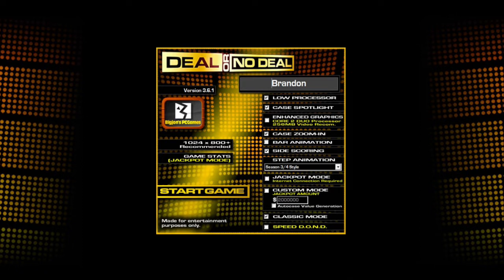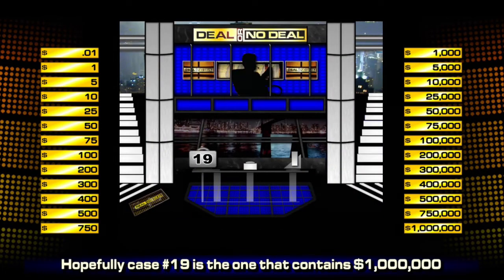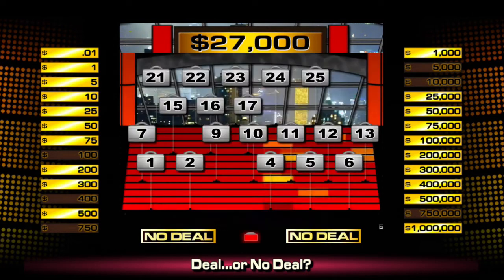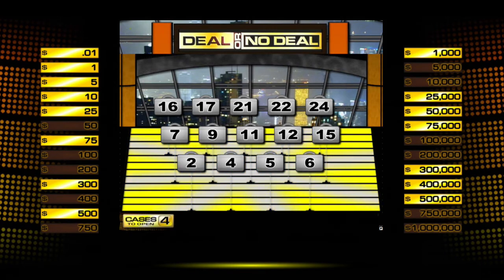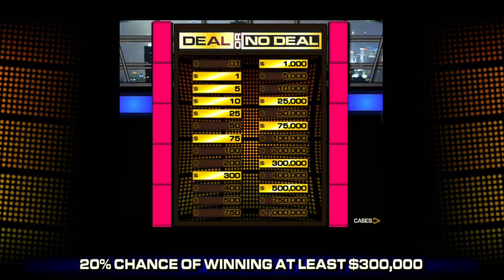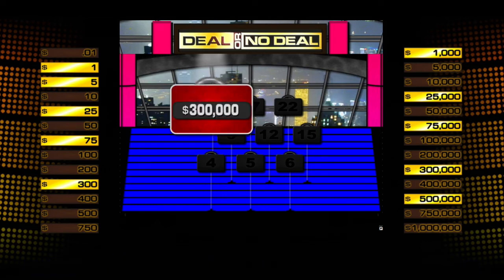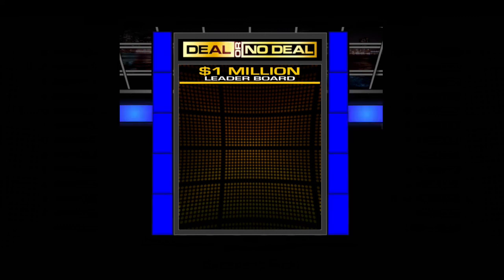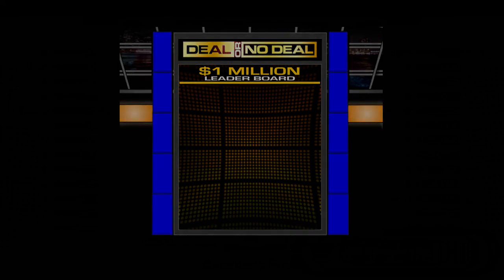Deal or No Deal Big Jon's Game 6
Time for $1,000,000 to be given away on this episode of Deal or No Deal!